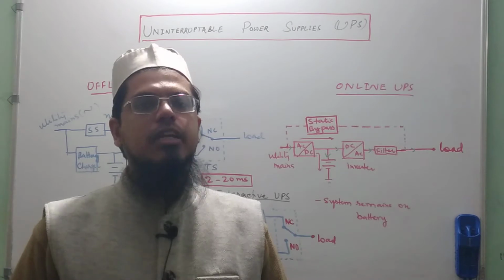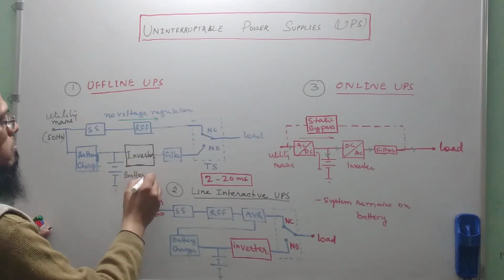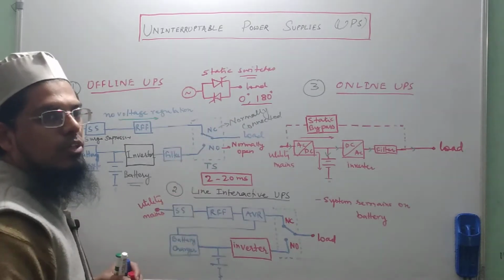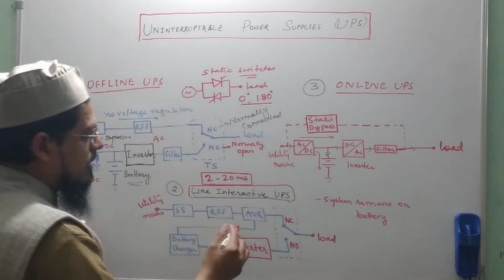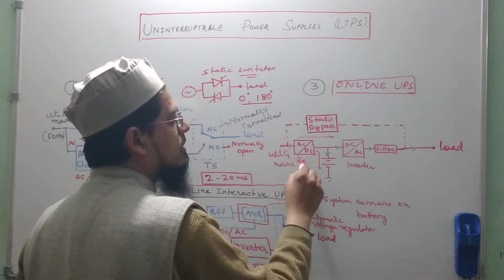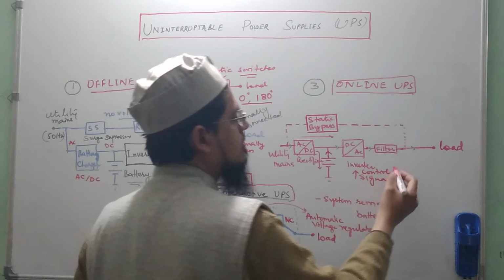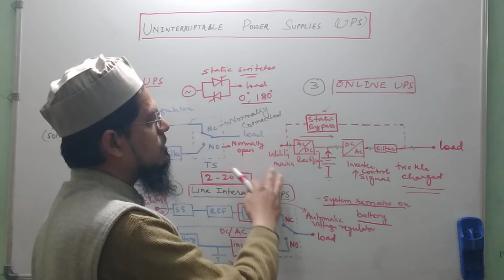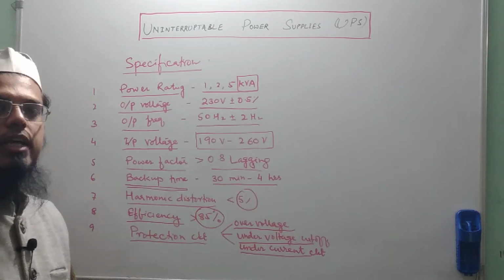Uninterruptible Power Supplies _2